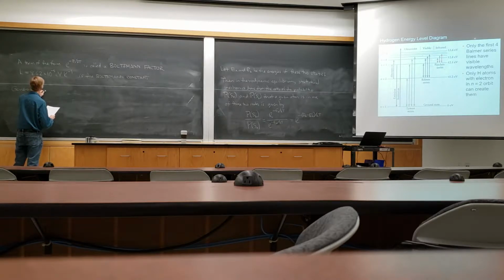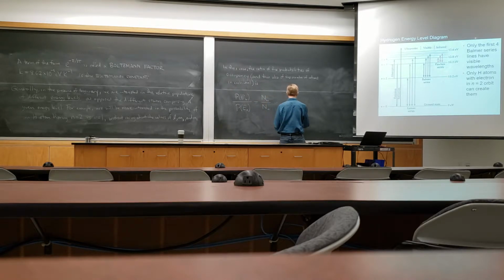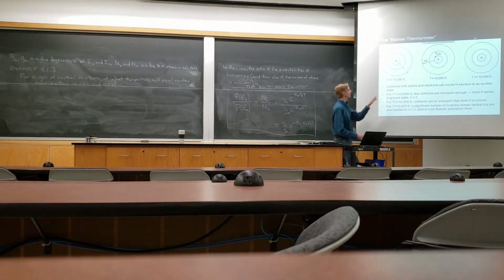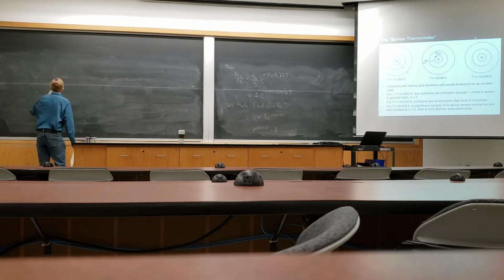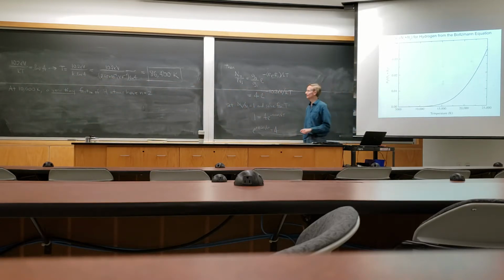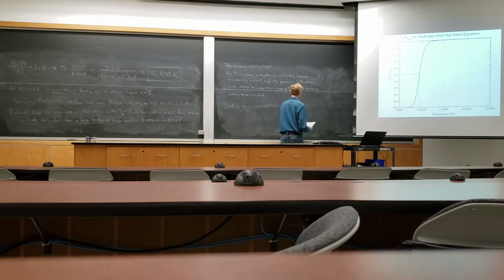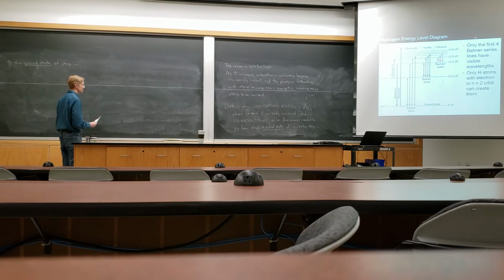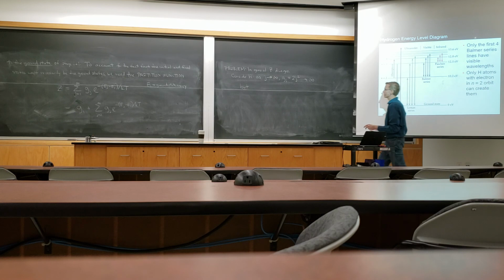ASTR 310 2019 Sep 26 (3/4)